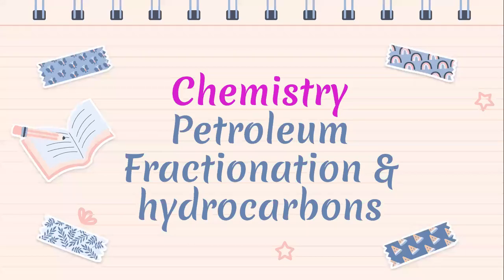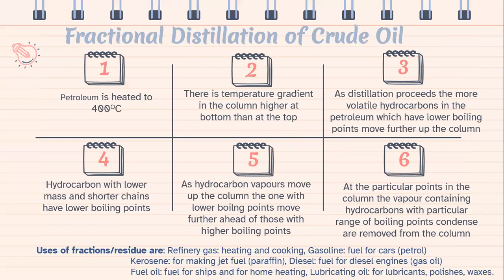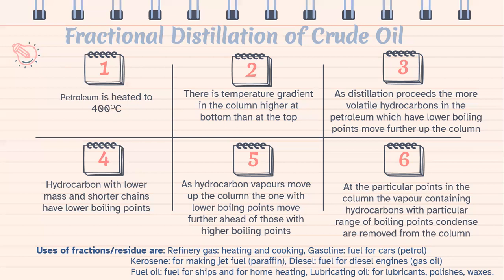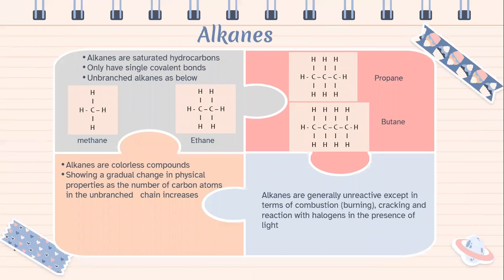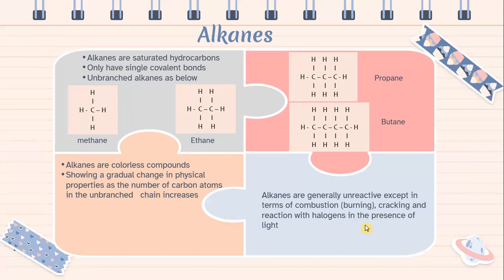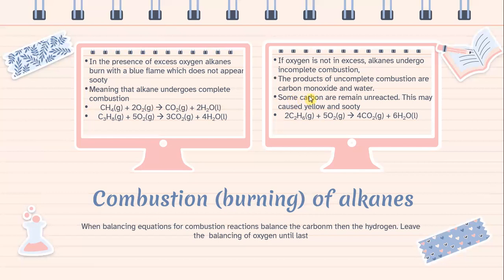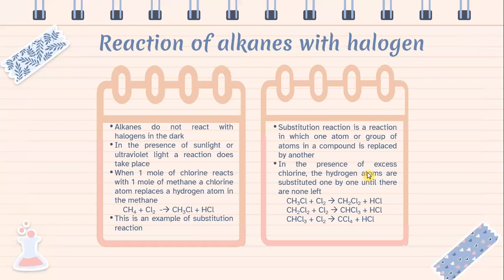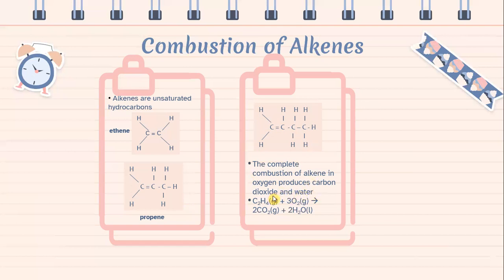Chemistry Petroleum Fractionation hydrocarbons - IGCSE